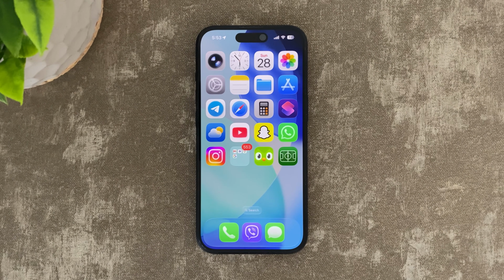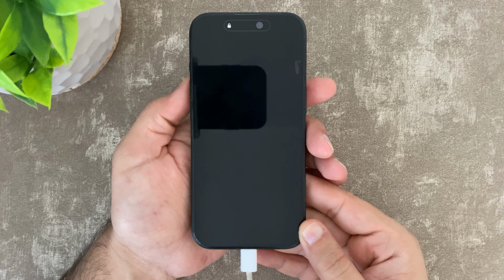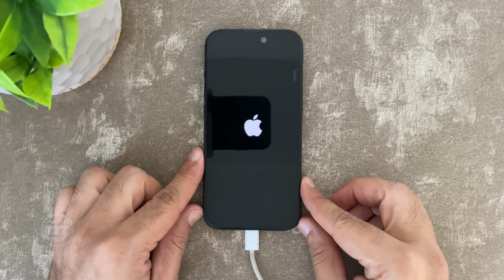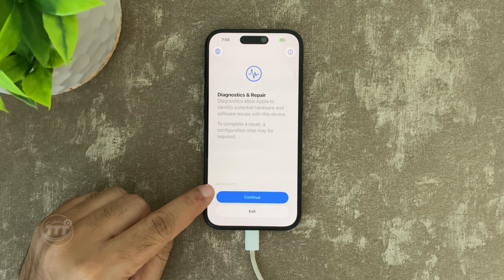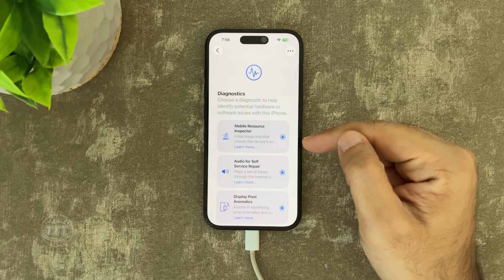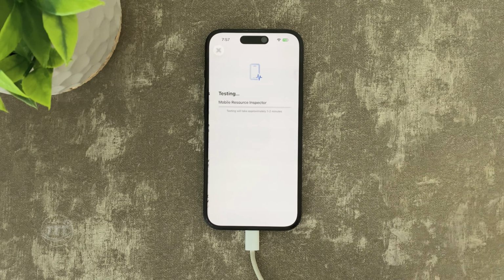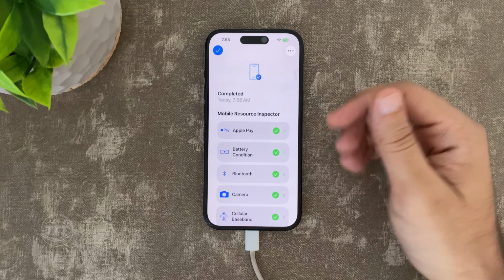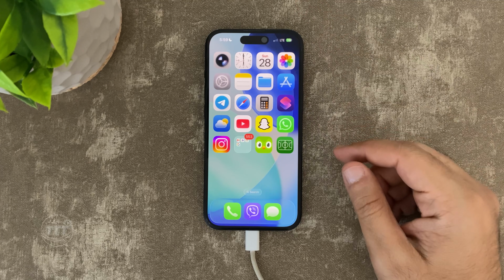Diagnose Any iPhone Problem Yourself and for Free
Hello guys and welcome back to TechTipTaps.

In this video, I will show you how to diagnose any iPhone problems yourself, at home, fast and for free.
Please follow the steps carefully, so that you don’t make any mistakes and diagnose any problem yourself.

Here are the steps that you need to take:
1. First you need to plugin your iPhone and charge it.
2. Then turn off iPhone from control center.
3. Once the iPhone is completely turned off, try to press the power button, the volume up and volume down buttons all at the same time.
4. When you see the logo of Apple appeared, release the buttons then iPhone will restart and start diagnostic. 5. Then you can tap continue and run the diagnostics yourself.
6. You’ll see all the available diagnostics you can go one by one and you will see how features and functions are working on your device.
7. Finally, you can exit the diagnostics by tapping the three dots at the top right corner.

And that’s how you can easily know any issue or problem with your iPhone without any technician, any computer,and at home.